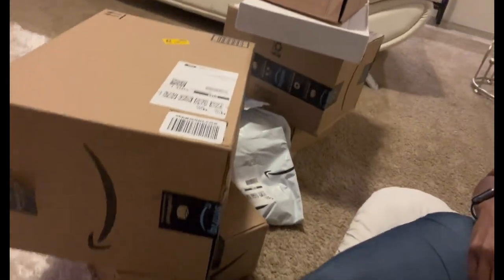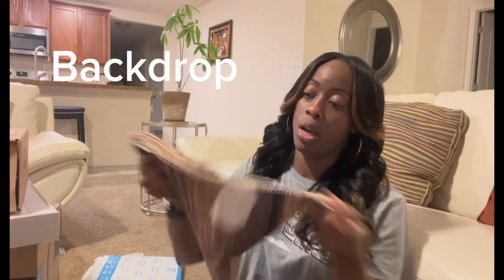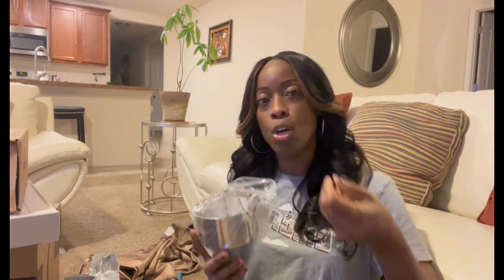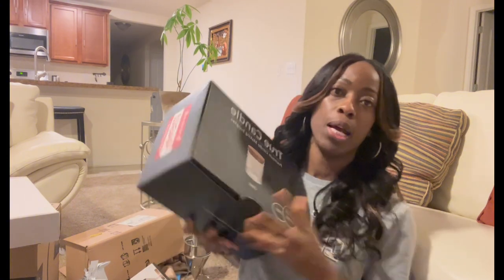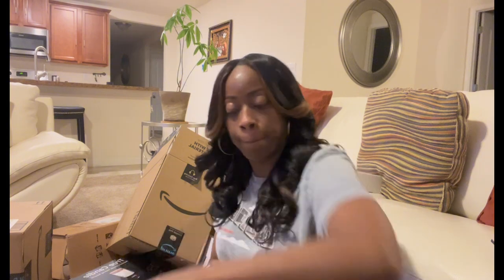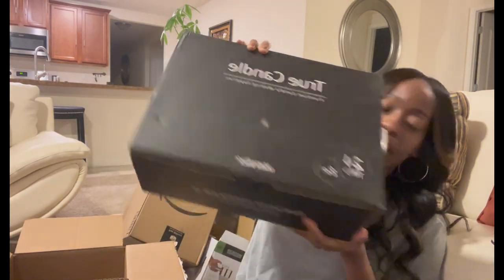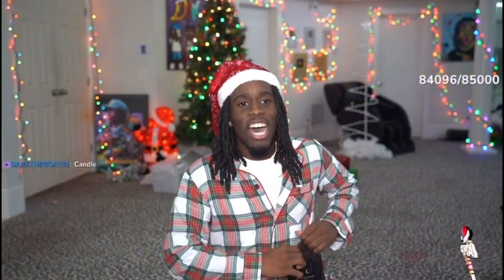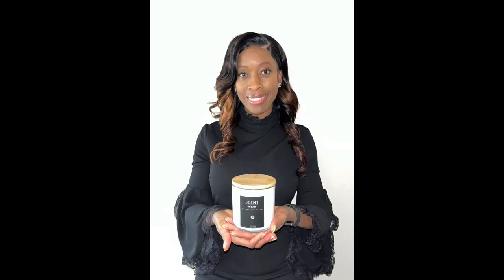CANDLE SUPPLY UNBOXING | SEE WHAT'S IN THE BOX | MAKE CANDLES WITH ME!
Today's video is all about unboxing candle supply.

❤️ Go checkout: TheHairGuruCarla for all your hair transformation. ❤️

Cadle supply:
***Wick Clips: *** Amazon-Hemlock Park Universal Wood Wick Clips for Candles | Sustainer Tabs Fit Most Wooden Wicks | Longer Burn Time & Less Wasted Wax (100 Pack)
***Backdrop: *** Amazon- 7X5FT Wood Backdrops Green Plant Light String Retro Wood Backdrop Photography Studio Props Birthday Party Decoration Photo Background DH-263
***Stainless Steel Funnel: *** Amazon-Stainless Steel Funnel Octopus Balls Funnel Tool, Waffle Batter Dispenser Pancake Maker Cooking Tools
***8 oz Candle Tins: *** Amazon-Candle Tins 8oz with Lids, 24 Pack Seamless Bulk Candle Containers for Candle Making Supplies Wholesale Empty Candle Jars - Black
***14oz Clear Glass Candle Jars | 6x Candle Jar - each with a MATCHING BOX | ILLUMINATING Empty candle Jars for Making Candles. Candle glass jars for candle making and DIY projects***
***Coconut Apricot Wax: Makesy***
***Fruit rings circles Real size Mini donuts Cereal Silicone Mold Wax Mold Resin mold Soap mold Realistic Flexible mold cereal candle***